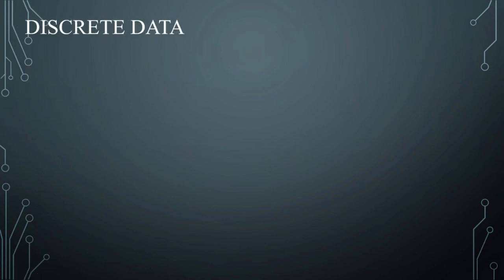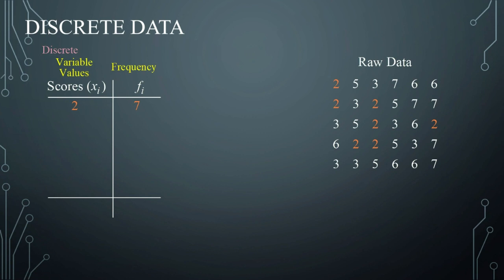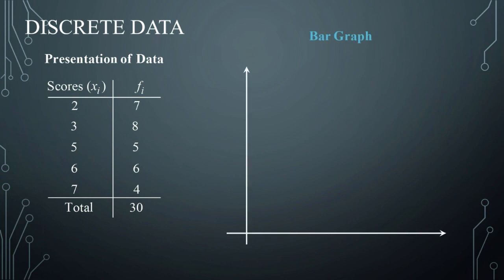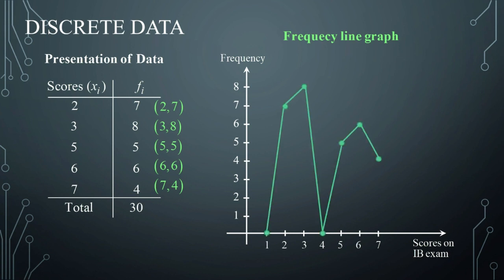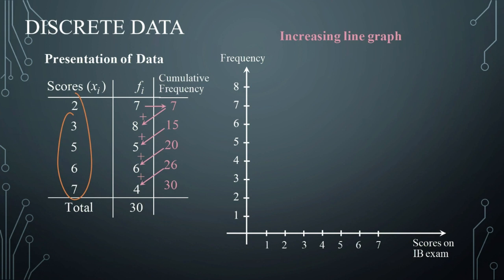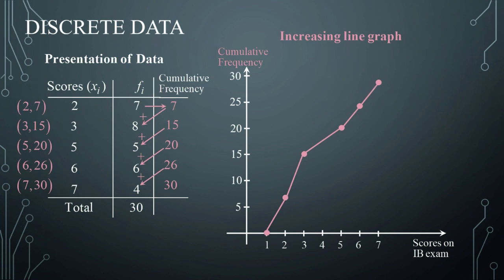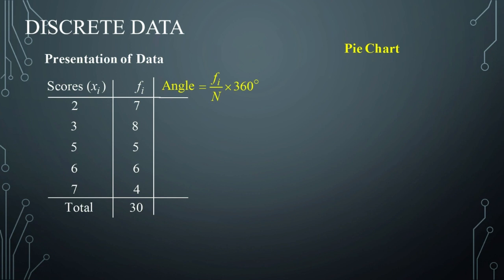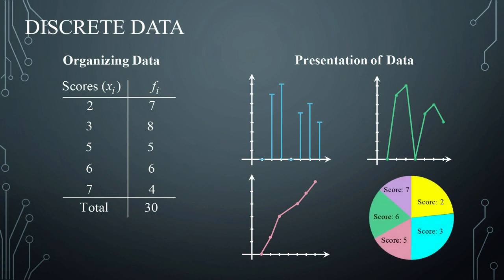Organizing and Presenting Discrete Data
In this lesson, we will look at how we can organize a set of raw data into a frequency table and present them graphically using a Bar Graph, a Frequency Line Graph, an Increasing Line Graph, and a Pie Chart.
Previous Lesson: Introduction to data collection and sampling
Next Lesson: Central Values of a discrete data set